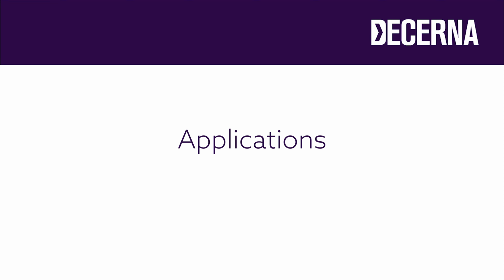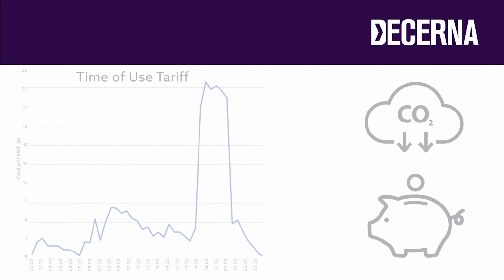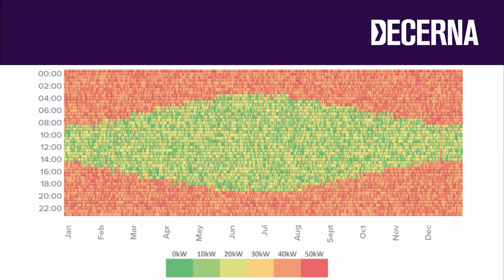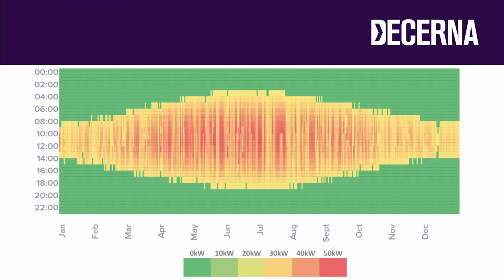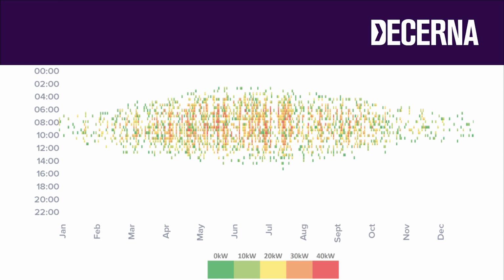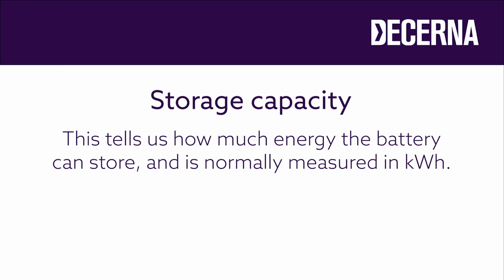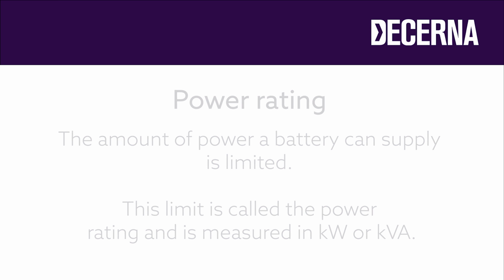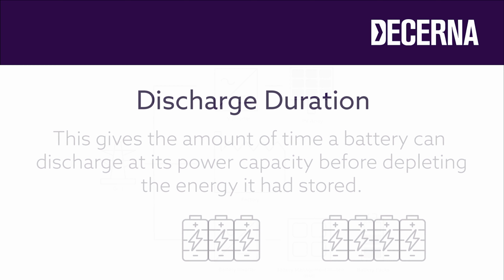Battery Storage Systems in Commercial Buildings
Join us as we explore the concept of 'behind the meter batteries' and backup power solutions, highlighting their significance in ensuring uninterrupted power supply and the importance of conducting a feasibility assessment to determine the suitability of battery storage systems for your commercial building.

System sizing, financial considerations, and the potential benefits of combining batteries with solar PV are meticulously detailed including safety and maintenance considerations.

We address the emerging 'Vehicle to Grid' technology, which explores the use of electric vehicle batteries for energy storage, opening up new possibilities for commercial systems.

Lastly, we shine a light on environmental issues and recycling, including the potential for repurposing 'second-life' electric vehicle batteries within commercial systems. By highlighting these sustainability aspects, we emphasize the importance of responsible and eco-conscious energy practices.

Whether you are a commercial building owner or an energy professional, this video serves as a comprehensive guide to implementing battery storage systems for maximizing efficiency and cost savings.

00:00 - Introduction
00:38 - Applications
01:58 - Electricity consumption
03:49 - Electricity generation
04:13 - Consumption and generation
05:02 - Jargon
07:11 - Financial value
07:42 - Maintenance